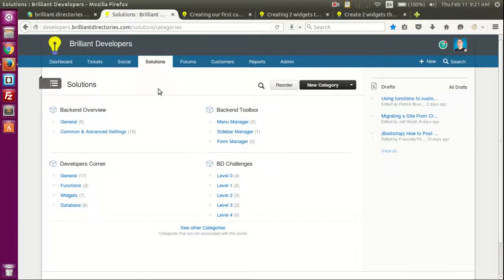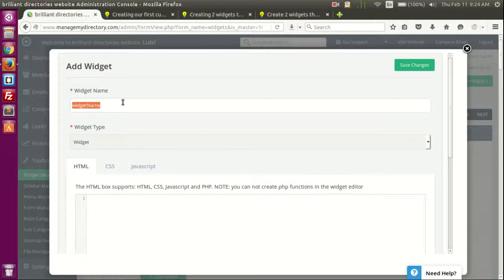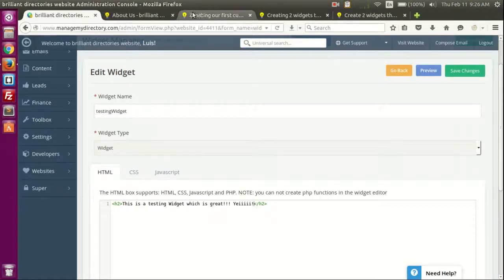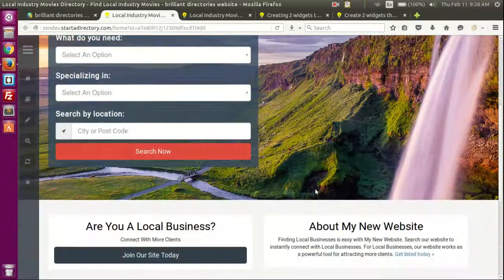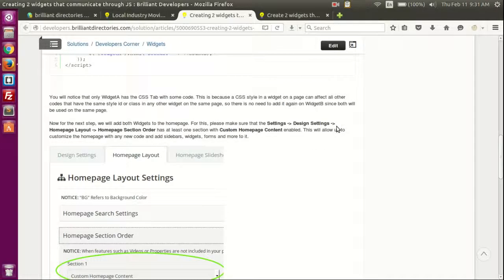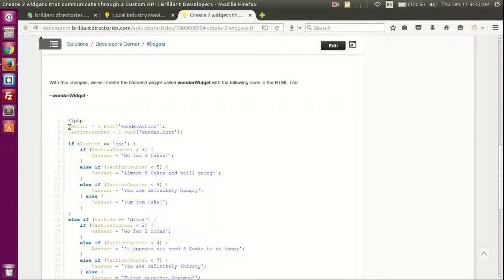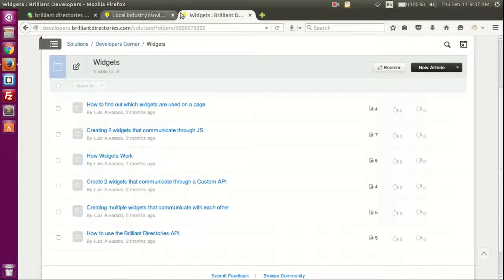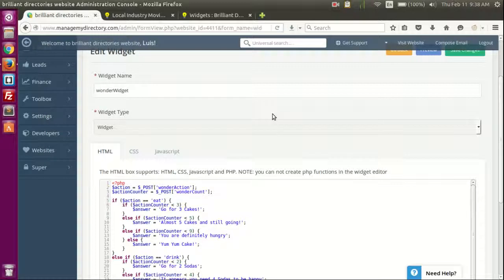Advanced widget creation and customization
👋 How to create, customize and connect 2 or more widgets through Javascript and API calls.